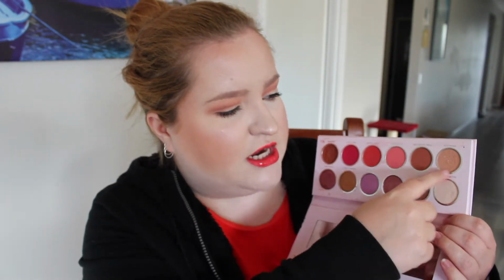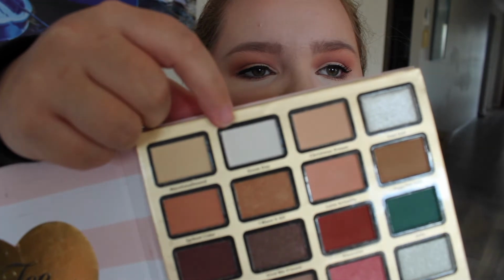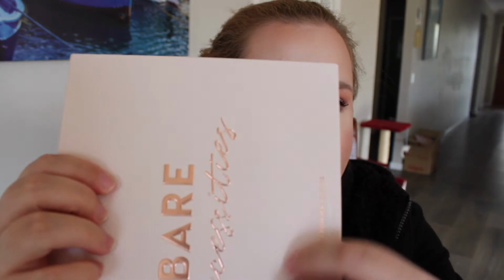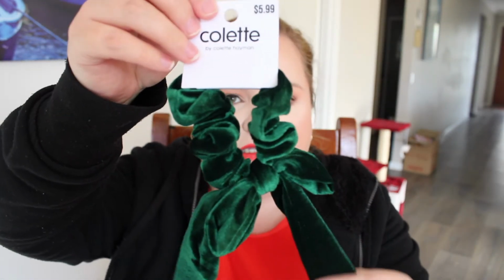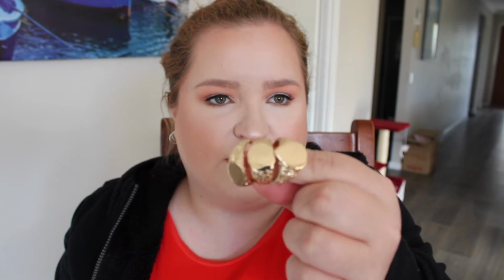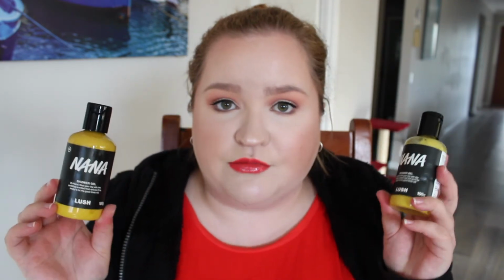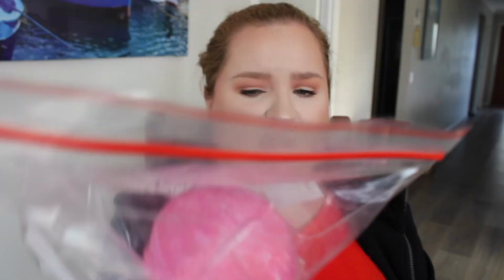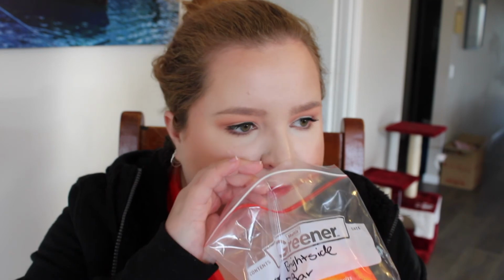I SPENT OVER $200 ON LUSH | Huge Haul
MAKEUP I'M WEARING:
Maybelline Superstay 24 Hour Foundation - 103 True Ivory

Australis Colour Corrector - Peach
(it appears the product is no longer available)

Maycheer Pressed Powder - 01 (white)

Rimmel Sun Shimmer Bronzer - Medium Matte

Mode Blush - Cupid

Beauty Glazed Sunset Palette

Designer Brands Absolute Liquid Eyeliner - Black

Boe Beauty Lip Liner - Coral (don't know the actual name but that's the colour)

Lacura Lipstick - Fire Engine

Unknown Orange-Red Lip Gloss

❤️ SOCIAL SITES ❤️